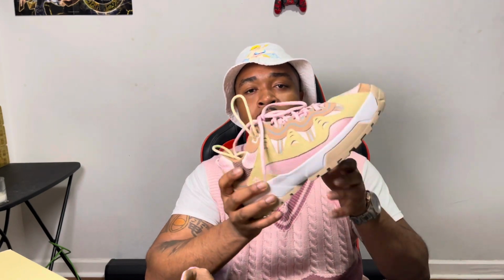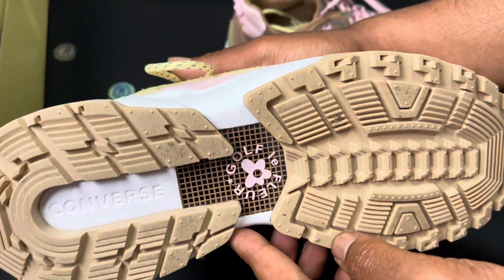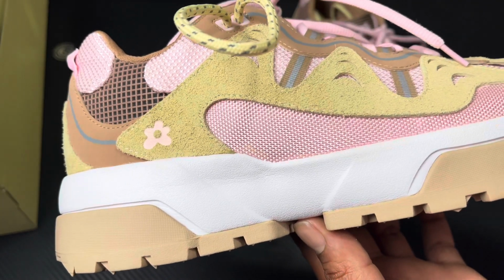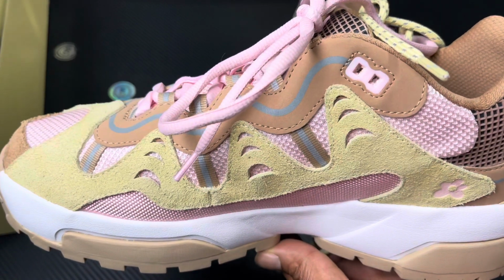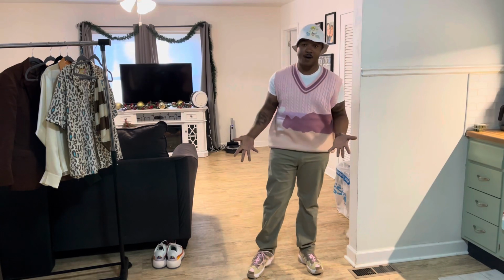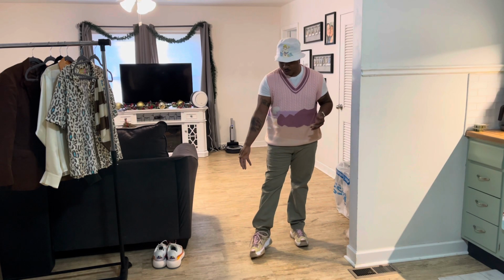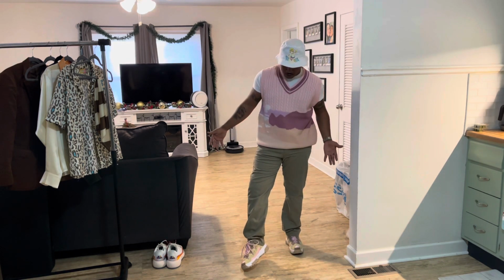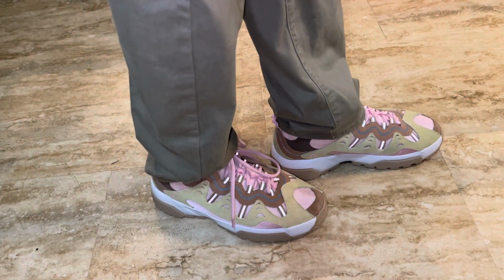UNBOXING+TRY ON: GOLF le FLEUR* X CONVERSE GIANNO OX (PARFAIT PINK)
Back with another Unboxing Video featuring the Gianno’s! This time we’re showing off the Parfait Pink colourway of this eclectic shoe! Tune in for this tasty review!